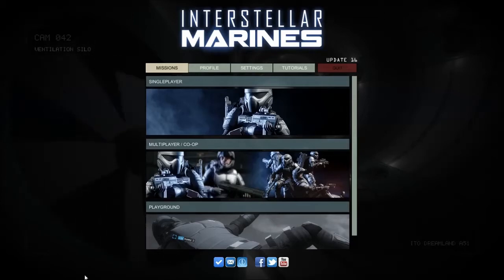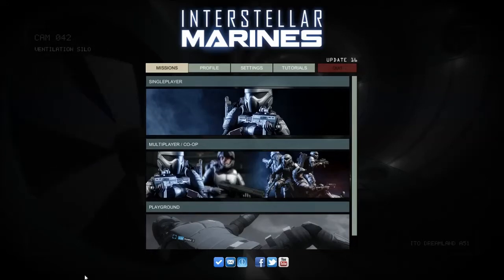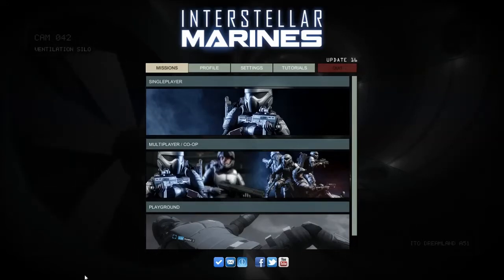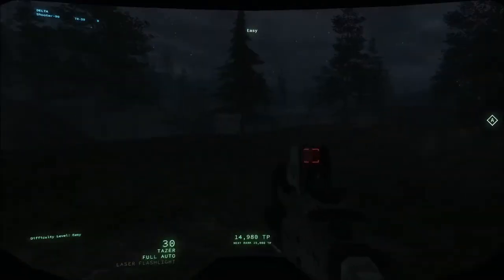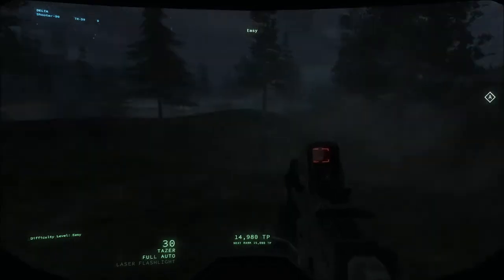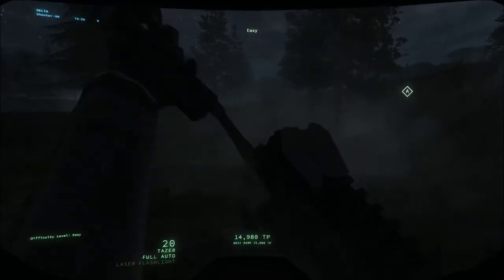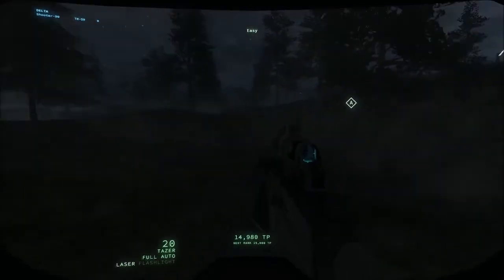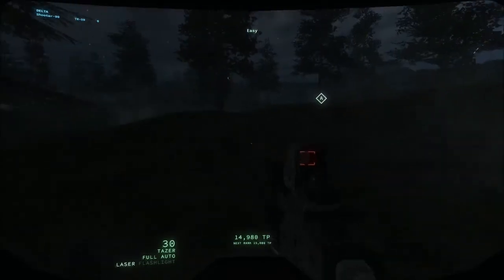Let's Play Interstellar Marines [Assault on Starcrown Easy - Singleplayer] (Part 1) - Infiltration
We are sent to test the security system of Starcrown Aerospace in the dead of night.